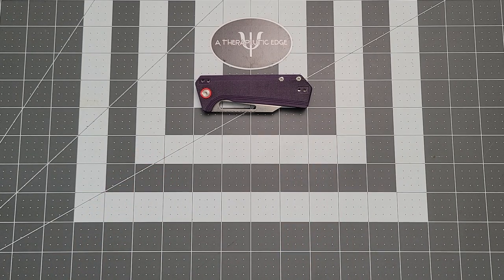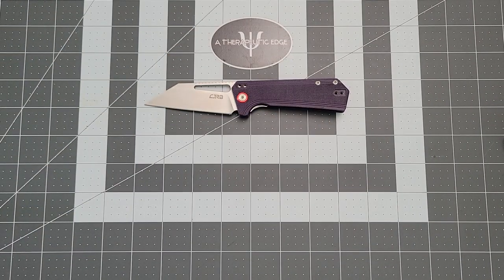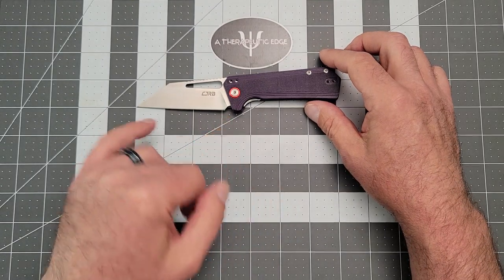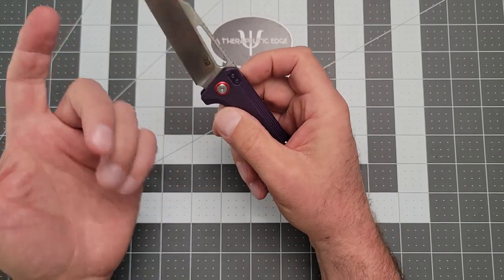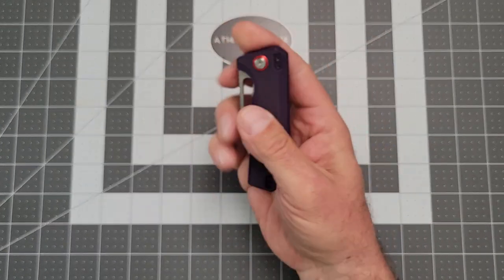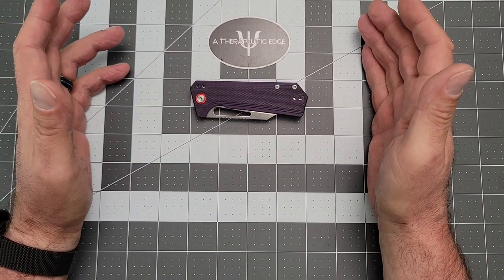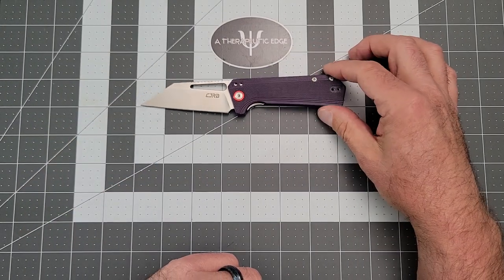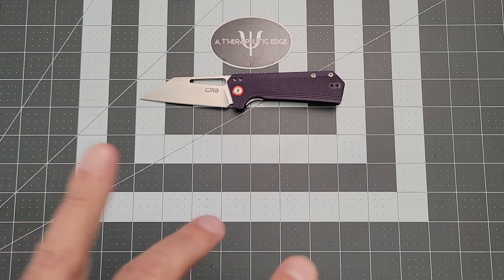NEW CJRB Ruffian - a Dirk Pinkerton design foldingknife everyday carry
The CJRB Ruffian is a great everyday carry designed by @sharpandpointyswaggs

This slicey little button lock running a 154cm blade is very very good. Find yours here:

CJRB Folding Knives RUFFIAN (J1924-BK) AR-RPM9 Powder Steel Blade Black G10 Tactical Handle Pocket Folding Knife EDC Knife Designed by Dirk Pinkerton

ar-rpm9

edc
edc knife
cjrb knives
new cjrb
artisan cutlery